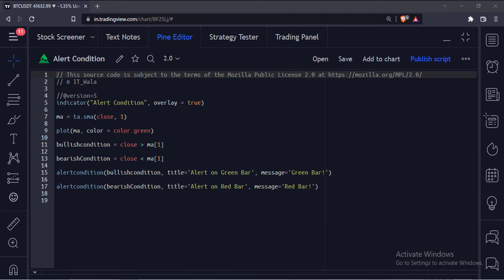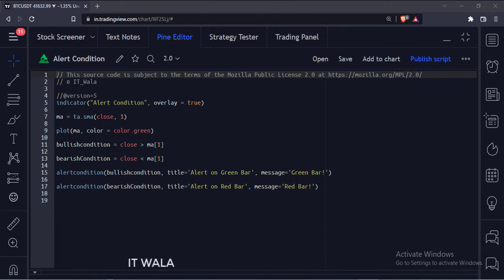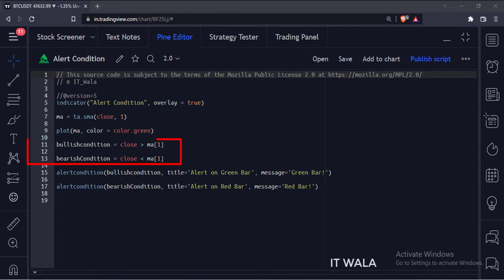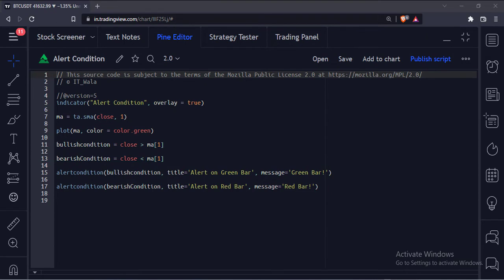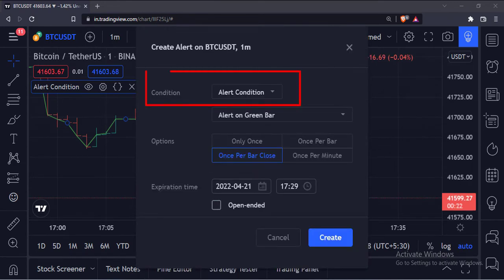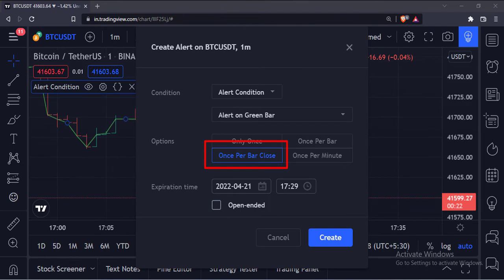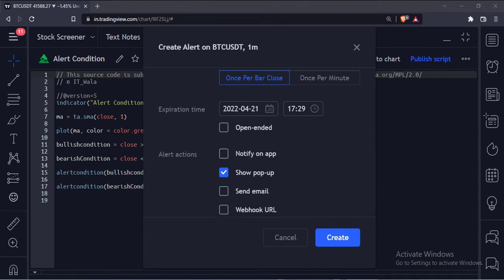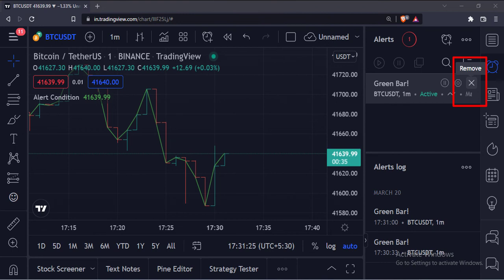TRADINGVIEW--PINE SCRIPT: ALERT CONDITIONS || TUTORIAL.